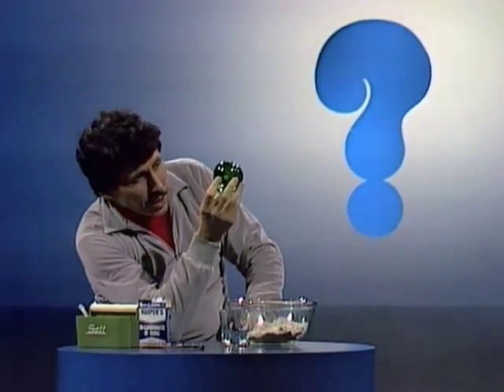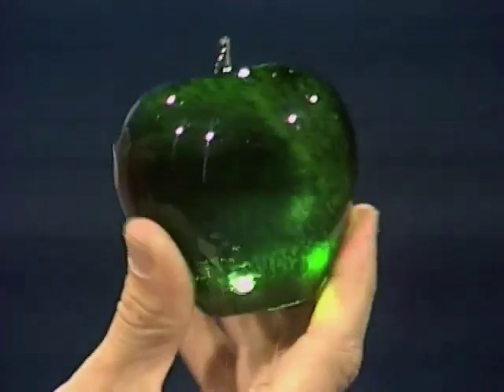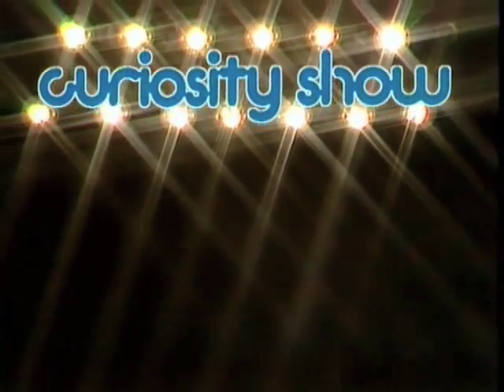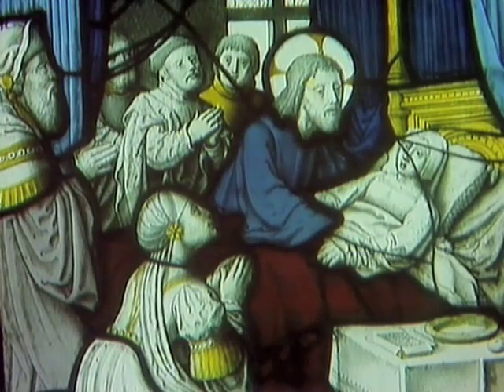What is Glass made from?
Deane discusses the many uses of glass and its composition.